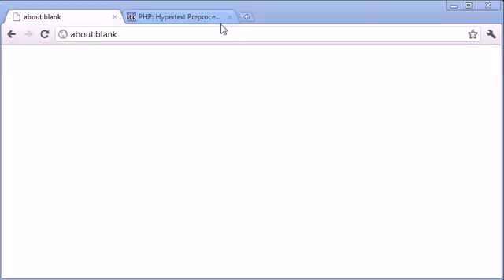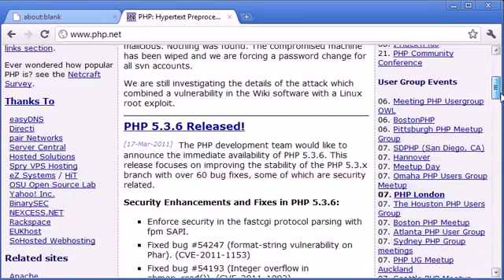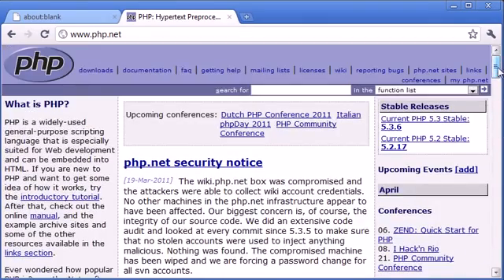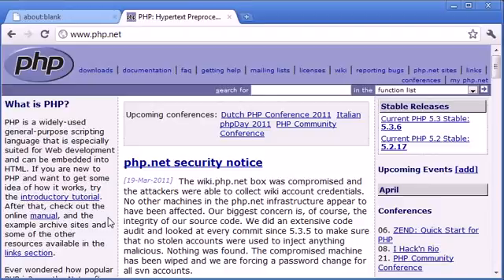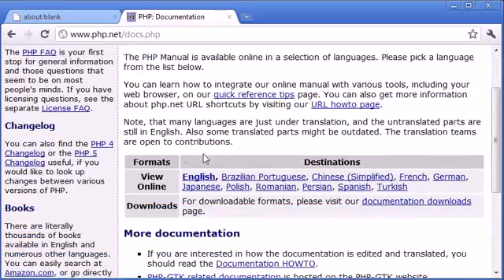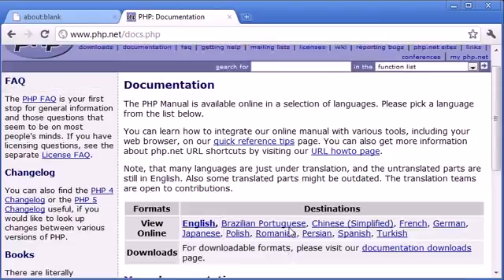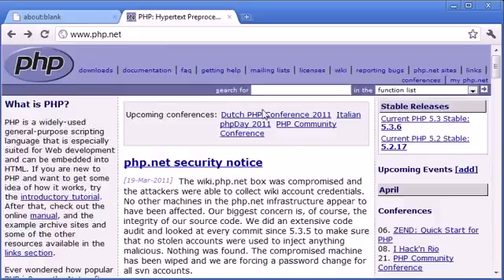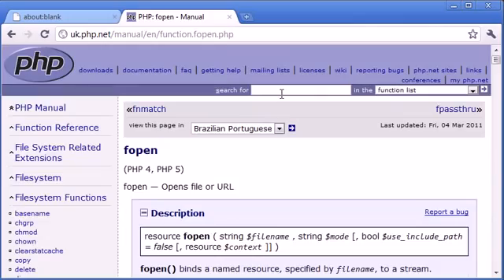Beginner PHP Tutorial 1 Introduction to PHP